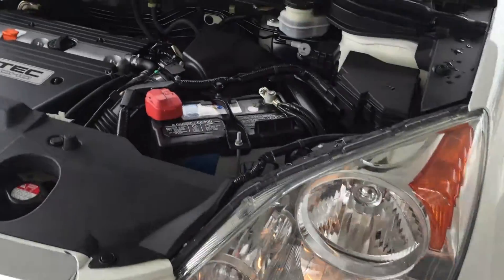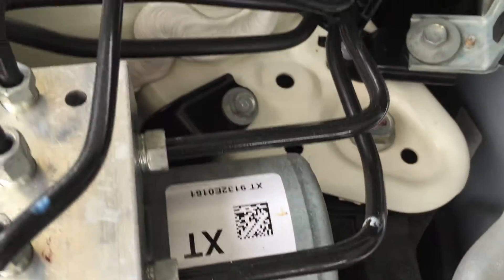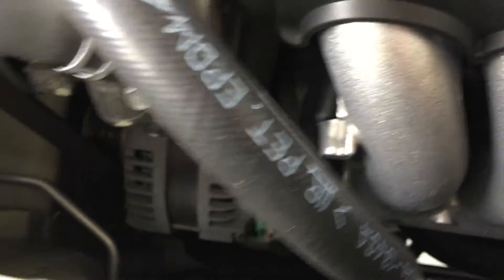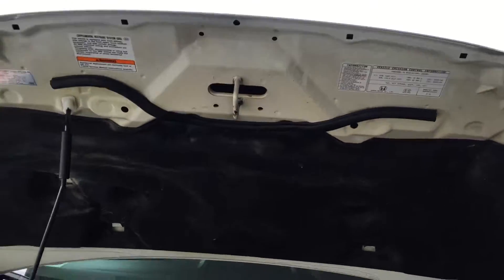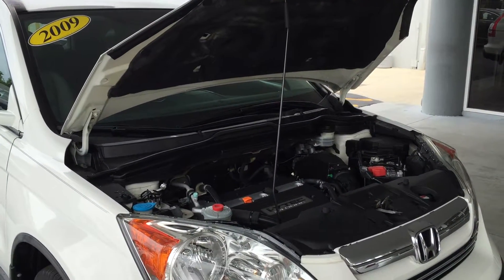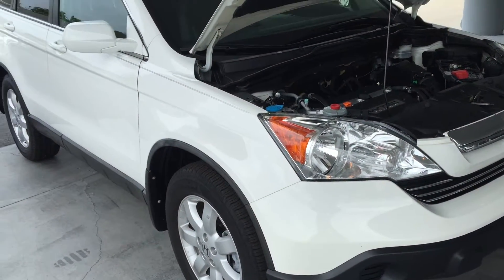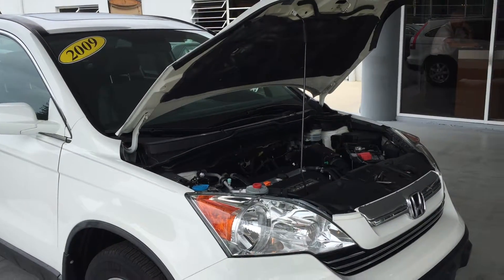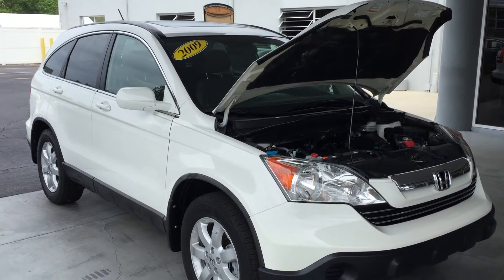2009 CRV Engine Dan